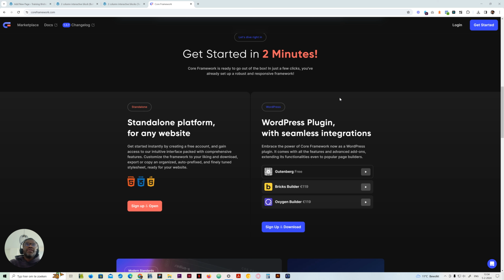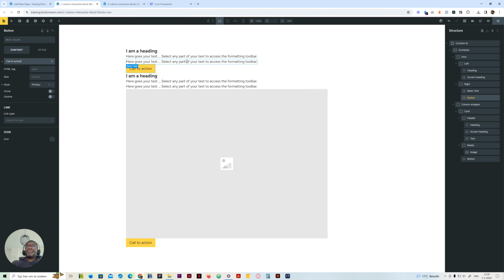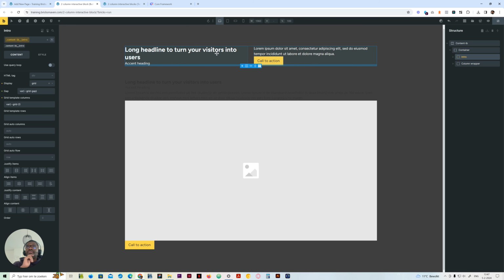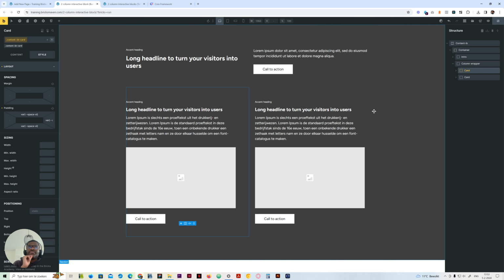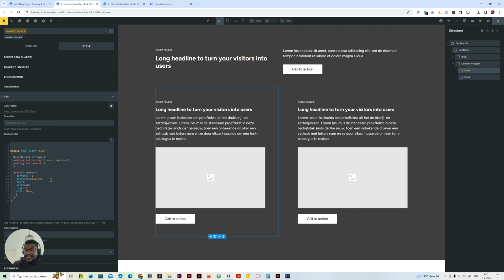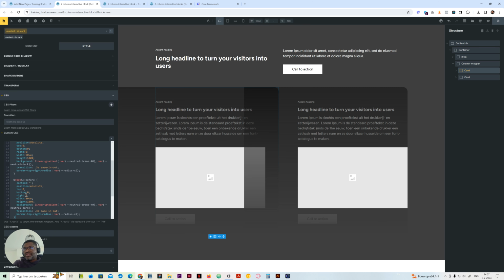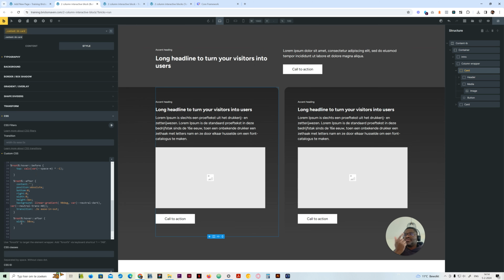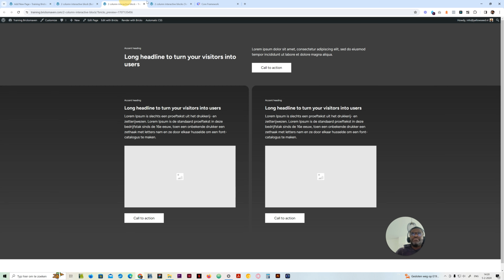Building an Interactive 2 column interactive section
In this video, I walk you through the process of building an interactive 2 column section using the Automatic CSS framework. I start by creating the content section and then proceed to add a card with text, image, and a button. I also demonstrate how to style the website and add interactive effects. Watch me build out this section step by step. You will pick up some interesting knowledge along the way.

Chapters:
00:00 Introduction
02:23 Setting up the structure and adding tags to the elements
07:05 Adding Classes to the Elements
10:44 Styling the Classes
11:50 Styling the Intro Section
14:10 Styling the 2 column section
23:24 Adding ::before Interactive Effects
32:35 Isolate explained
35:27 Adding ::after Interactive Effects
39:02 Make the Columns/Card clickable
42:12 Responsive fix
44:15 Conclusion